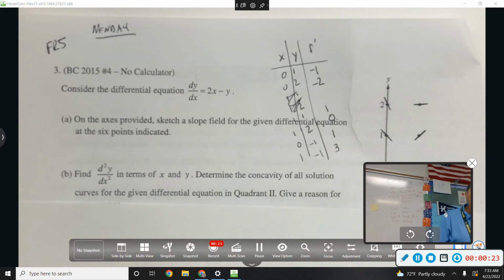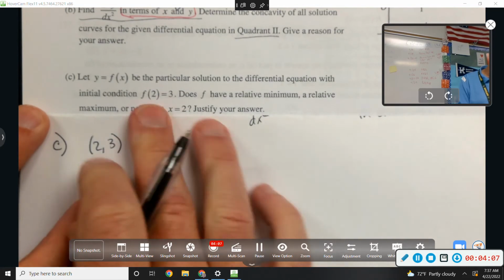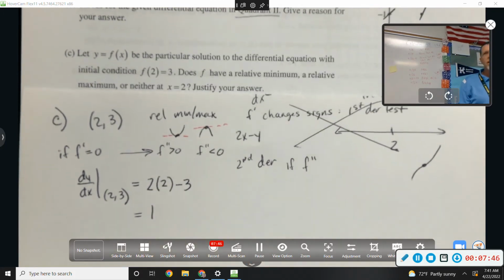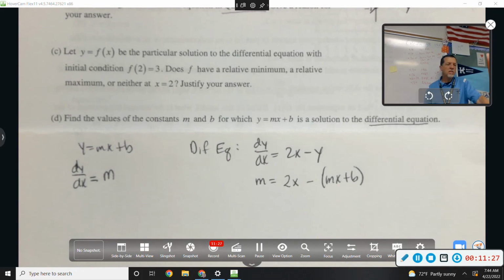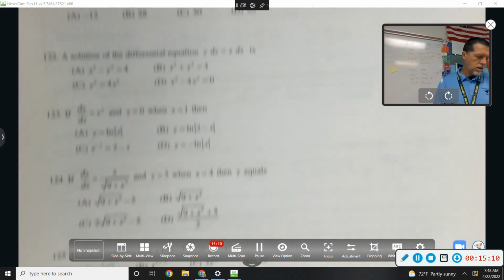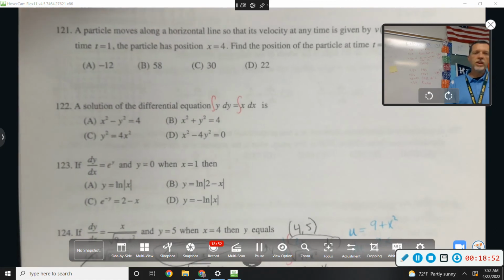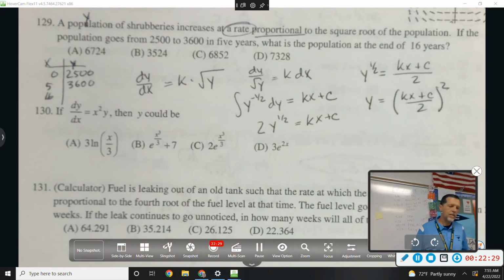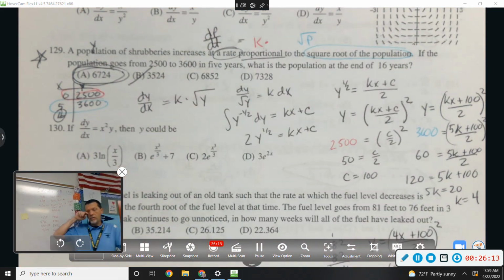FR5number4 and MC7various